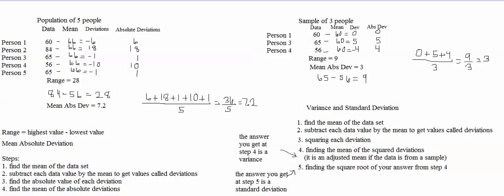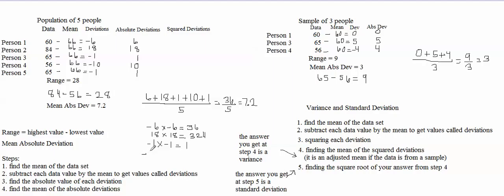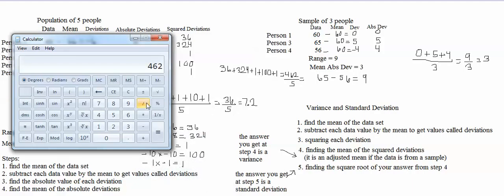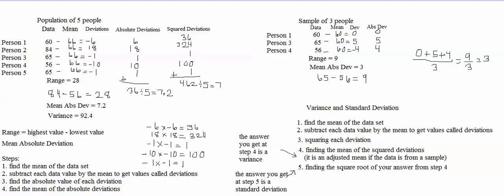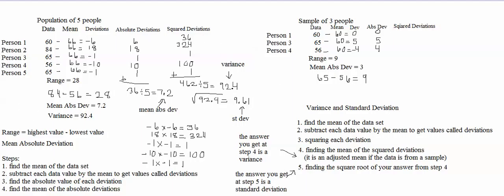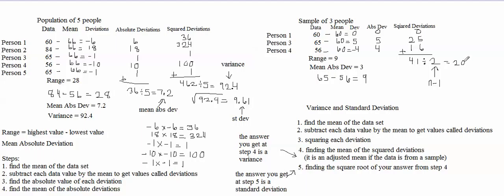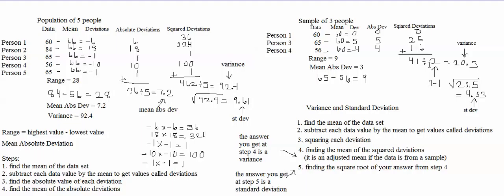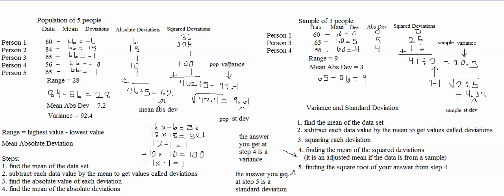Mean Absolute Deviation and Variance Part 2